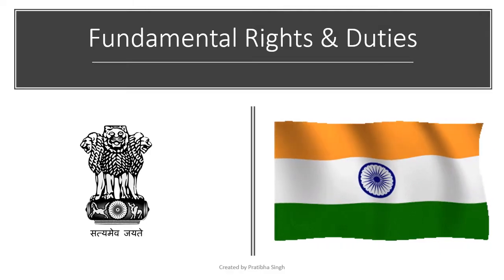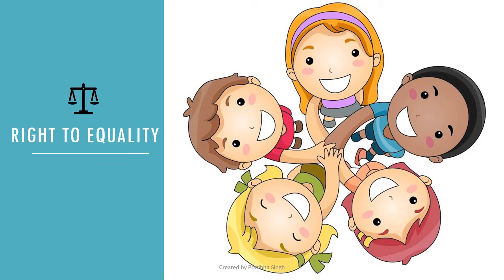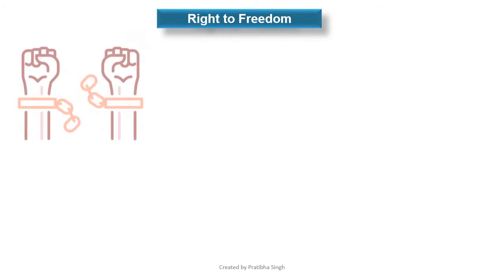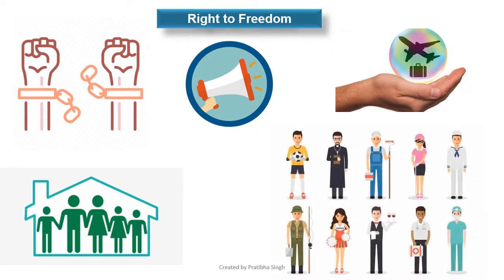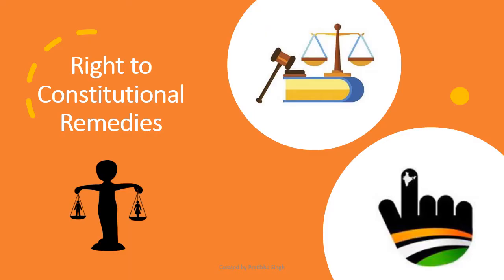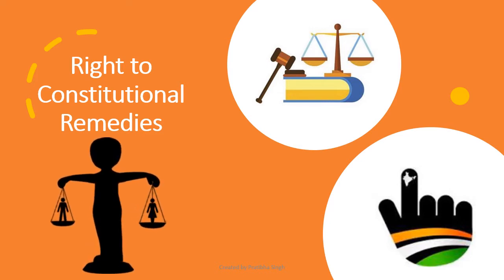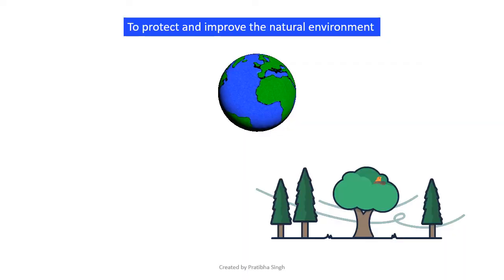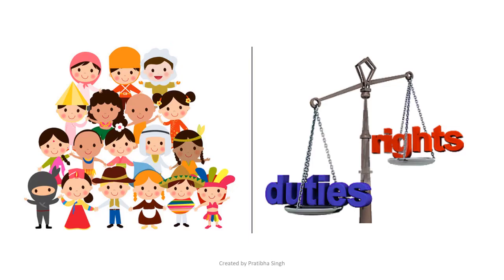Fundamental Rights and Duties of Indian Citizens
The SELF team || Om Dwivedi & Pratibha Singh || This channel is dedicated to students to promote online education.

Fundamental rights are the basic human rights enshrined in the Constitution of India which are guaranteed to all citizens. They are applied without discrimination on the basis of race, religion, gender, etc. Significantly, fundamental rights are enforceable by the courts, subject to certain conditions.
1. They are enshrined in the Constitution which guarantees them
2. They are justiciable (enforceable by courts). In case of a violation, a person can approach a court of law.
List of Fundamental Rights
There are six fundamental rights of Indian Constitution along with the constitutional articles related to them are mentioned below:
1. Right to Equality (Article 14-18)
2. Right to Freedom (Article 19-22)
3. Right against Exploitation (Article 23-24)
4. Right to Freedom of Religion (Article 25-28)
5. Cultural and Educational Rights (Article 29-30)
6. Right to Constitutional Remedies (Article 32)

The responsibility of an individual to his country is known as the ‘duty’. In case the people discharge their fundamental duties with self-motivation, the progress of the country becomes easier. fundamental duties remind Indian Citizens of their duty towards their society, fellow citizens and the nation.
Eleven fundamental duties are included in the constitution.
To respect the constitution, National Flag and national anthem.
To follow the noble ideals that inspired our struggle for freedom.
To protect the unity of India.
To defend the motherland and render national service when called upon to do so.
To promote the spirit of common brotherhood amongst all the people of India.
To value and preserve the rich heritage of the country’s composite culture.
To protect and improve the natural environment including forests, lakes, rivers and wildlife and to have compassion for living creatures.
To develop the scientific temper and the spirit of enquiry and reform.
To safeguard public property and give up the violence.
To strive towards excellence in all spheres of individual and collective activities. so that the nation constantly rises to higher levels of achievement.
The parents or the guardians should provide an opportunity for education to their children from the age of 6 to 14 years.

Fundamental duties inspire citizens & promote a sense of discipline and commitment among them. They warn citizens against anti-national and anti-social activities. These duties are a constant reminder to us of the national goals as well as the basic norms of political order.